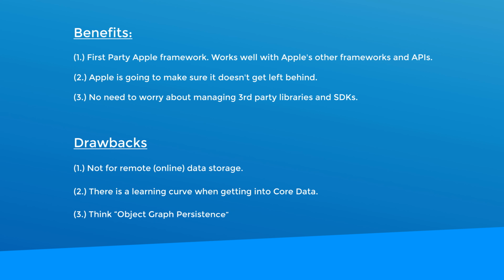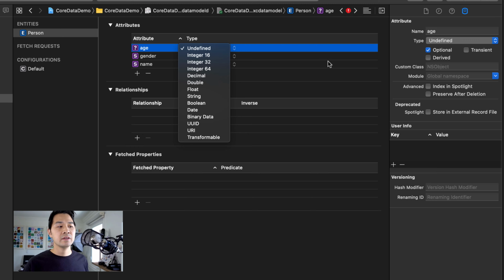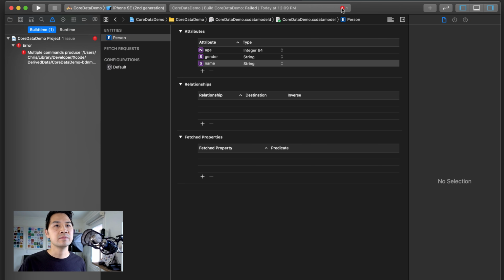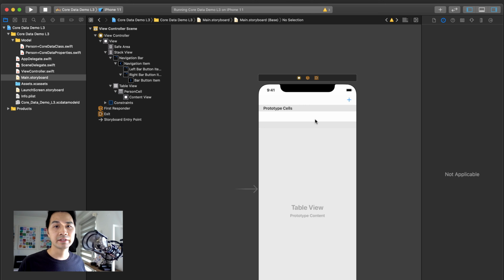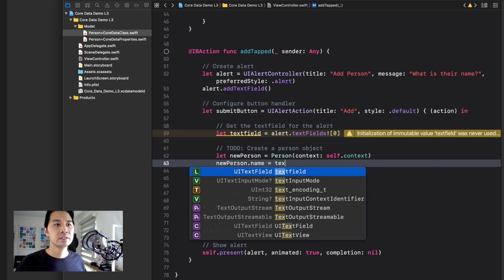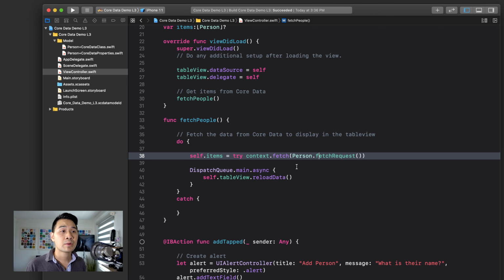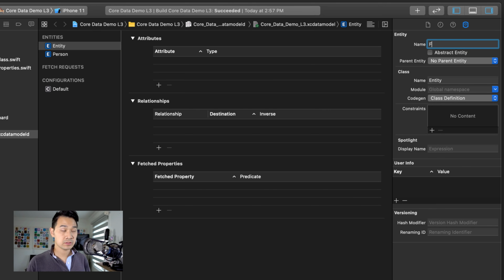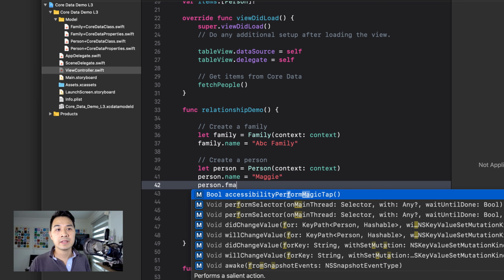iOS Core Data QuickStart Tutorial 2020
Learn how to use Core Data for iOS to do local data storage! In this lesson, you'll learn how Core Data works and the basics of how you'll use it in your iOS app.

You'll learn all about the Core Data Persistent Container, Managed Object Context, Entities, Attributes and the Core Data Model.

👋 Our "Launch Your First App" program will help you build up your iOS skills to publish your very own feature rich app even if you’re a beginner starting from scratch.

In this tutorial, I mentioned JSON decoding/encoding. If you're interested in learning more about that, check this videos out:

𝗧𝗶𝗺𝗲 𝗦𝘁𝗮𝗺𝗽𝘀:
00:00 Lesson 1
00:40 Why Core Data?
01:47 Interactions
02:22 Diagram
05:52 Outro Lesson 1
06:33 Lesson 2
07:05 Lesson 1 Recap
07:31 New Core Data Xcode Project
08:32 Define Entities and Attributes
14:57 Generating the Classes
22:14 Reference to the Core Data Persistent Store
24:04 The Managed Object Context
26:03 Add Core Data to an Existing Xcode Project
28:56 Conclusion Lesson 2
29:07 Lesson 3
29:19 Initial UI Setup
31:29 Retrieving Data
38:31 Creating Data
43:52 Deleting Data
46:08 Updating Data
48:06 CRUD Recap
49:03 Outro Lesson 3
49:14 Lesson 4
49:43 Lesson 3 Recap
51:15 Setting up the properties
52:45 Filtering
55:18 NSPredicate Doc
56:41 Sorting
58:39 NSFetchRequest Doc
59:11 Outro Lesson 4
59:40 Lesson 5
59:57 Diagram
01:00:16 The Family Entity
01:03:22 Generating the Custom Classes
01:05:16 Reviewing the New Classes
01:07:16 Implementing the Code
01:10:20 Outro Lesson 5